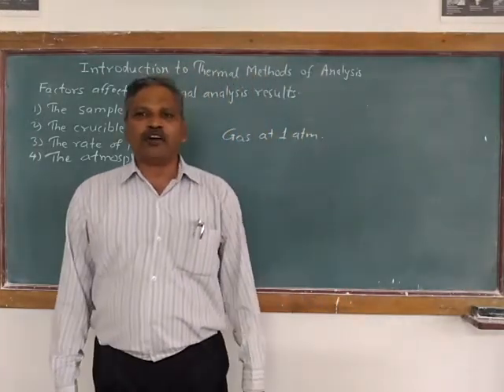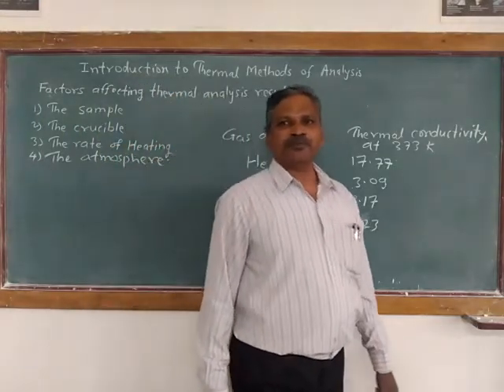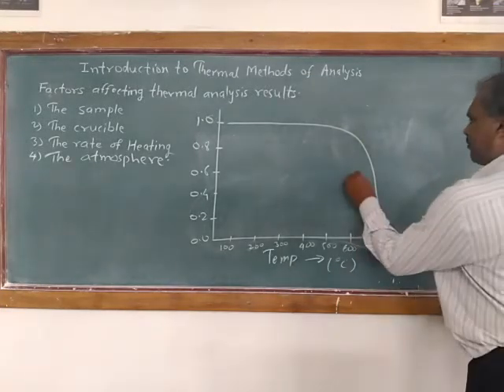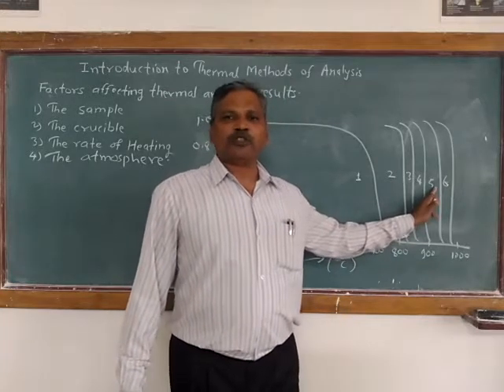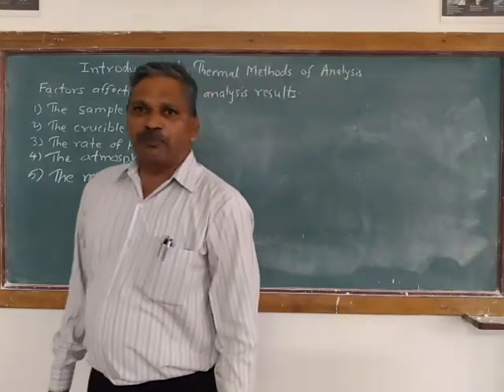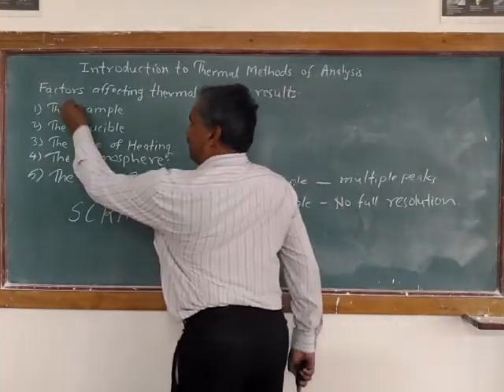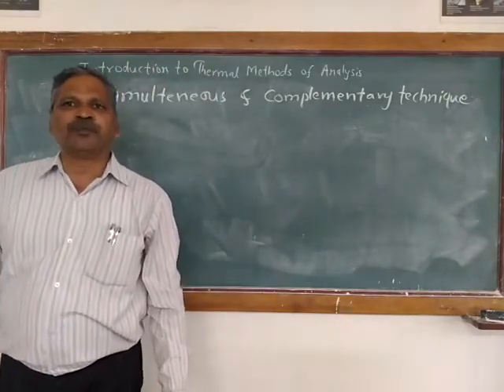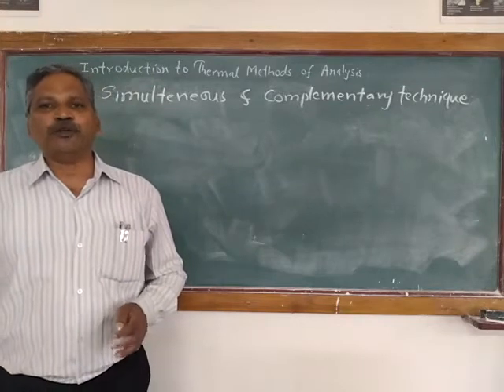Introduction to thermal methods of analysis (part 4)